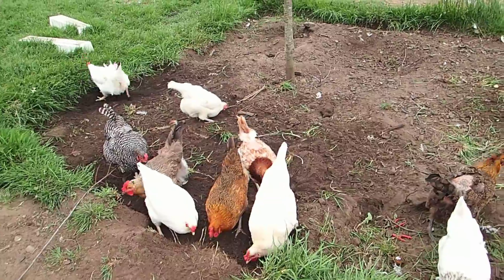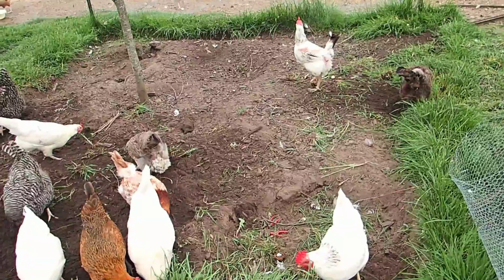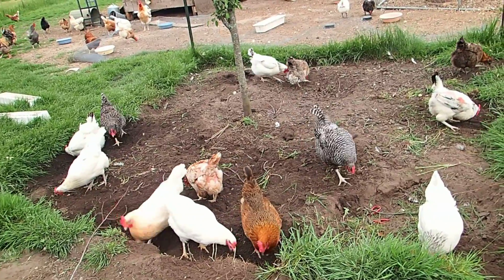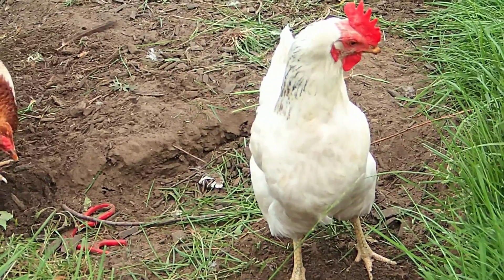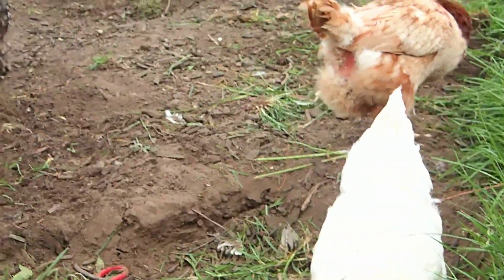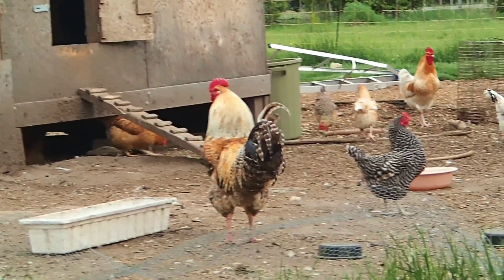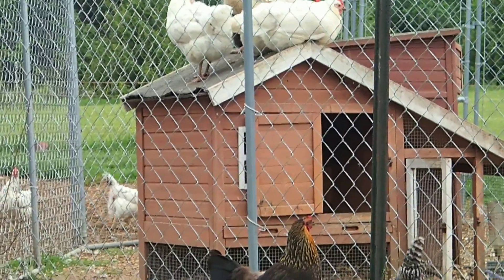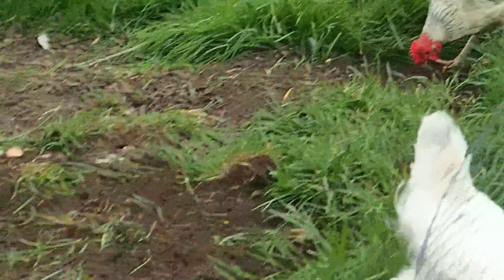Chicken soil tillers - my little garden helpers